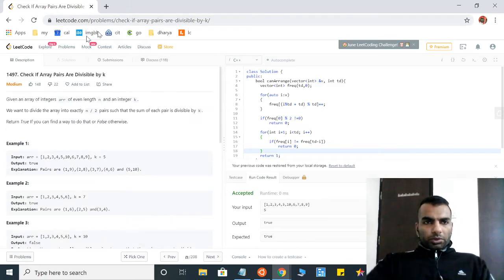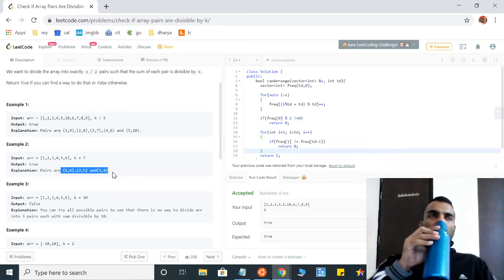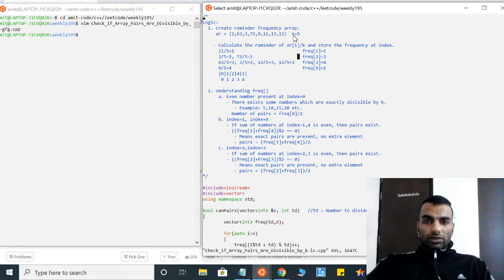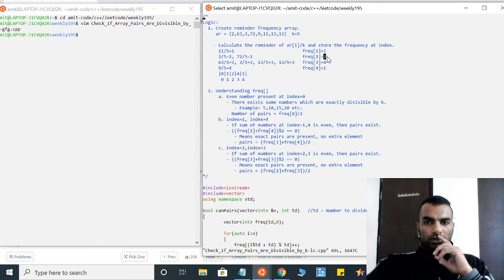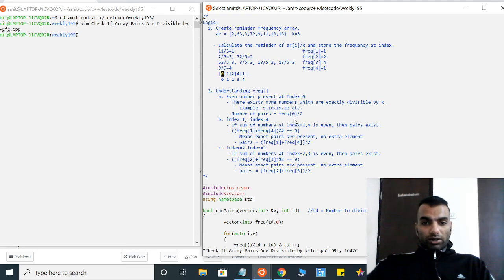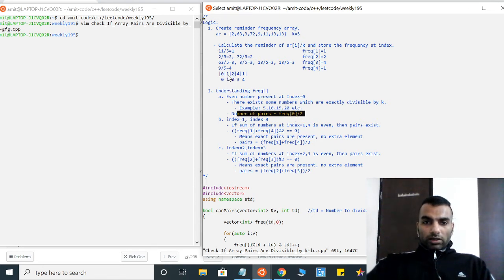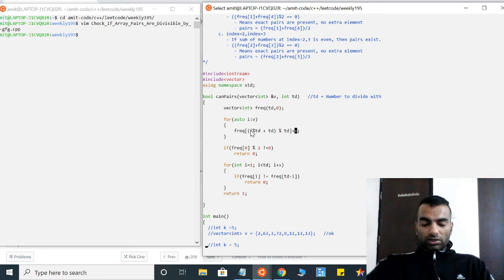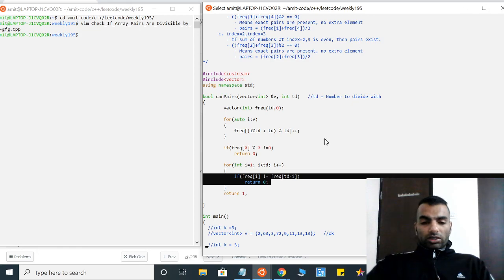Check if Array Pairs are Divisible by k